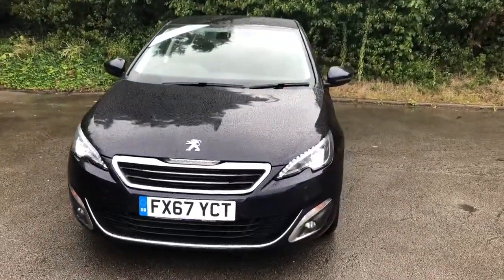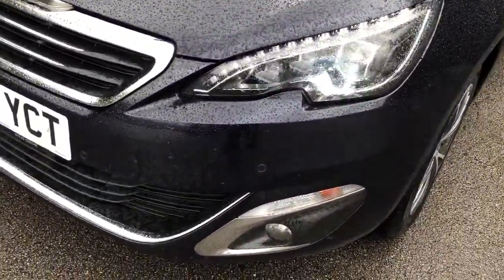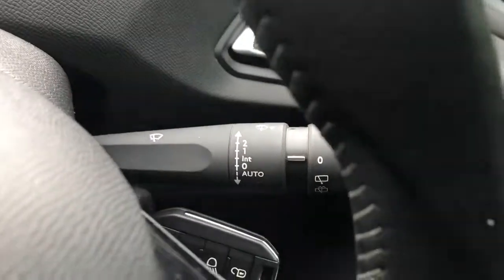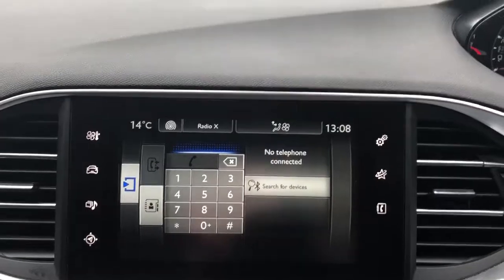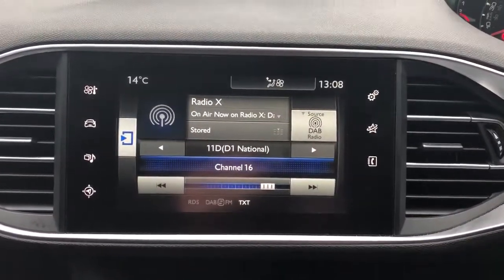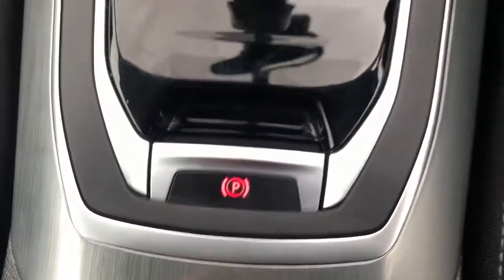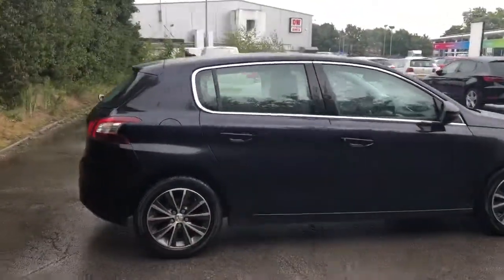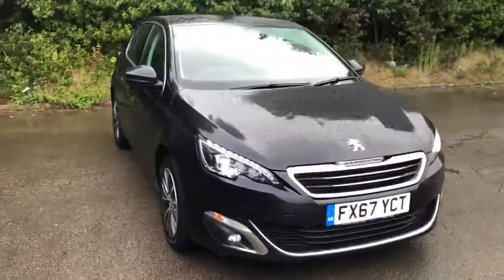FX67YCT Peugeot 308 1.6 Bluehdi 120PS Allure 5dr